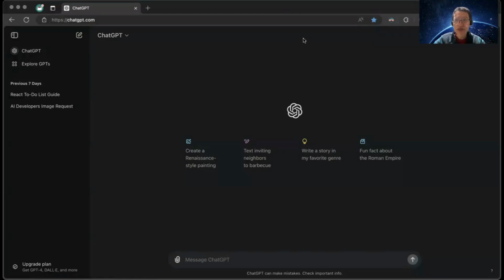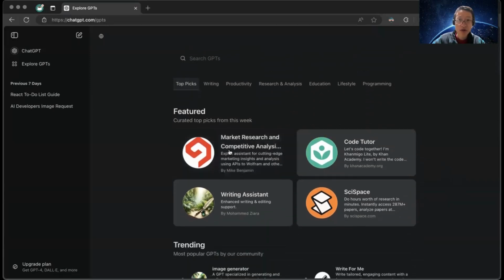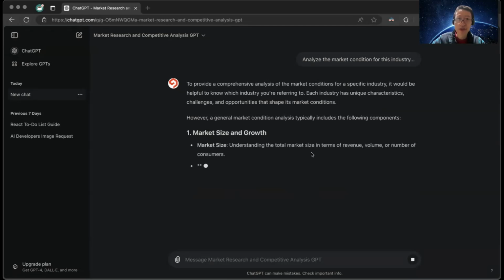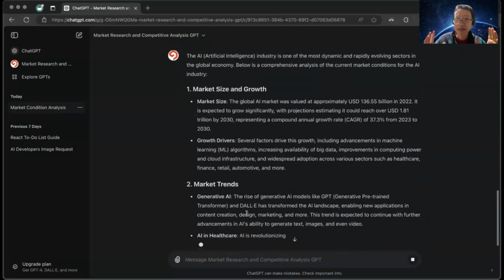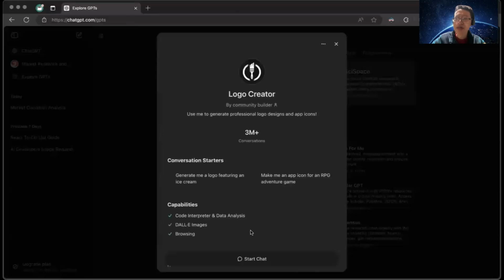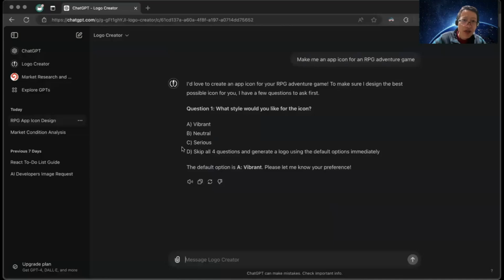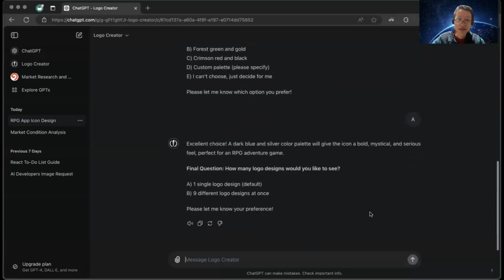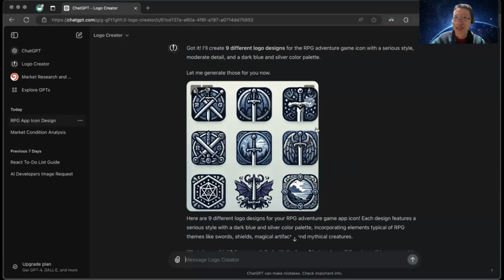What are Custom GPTs